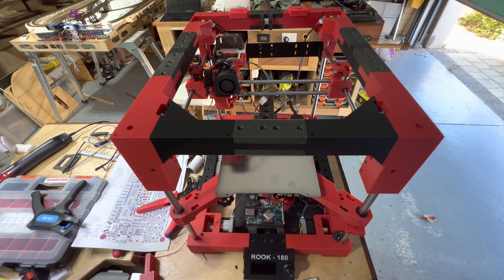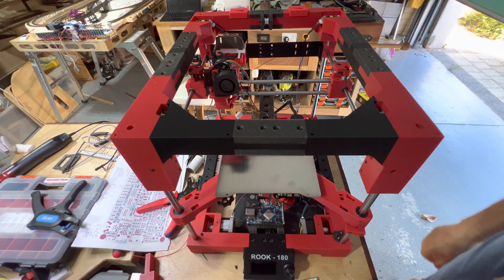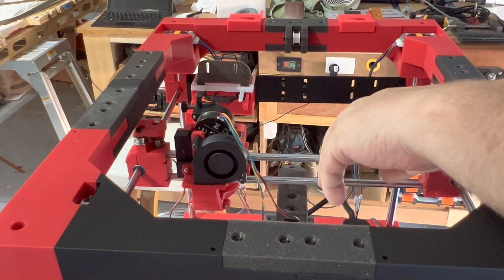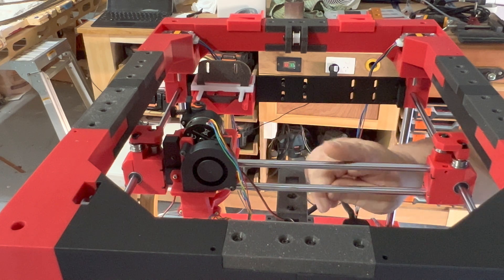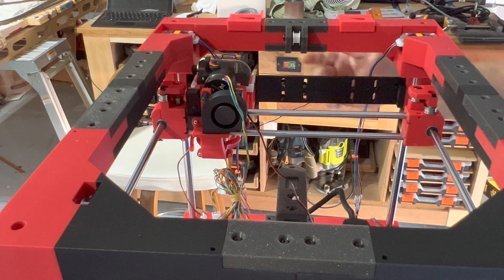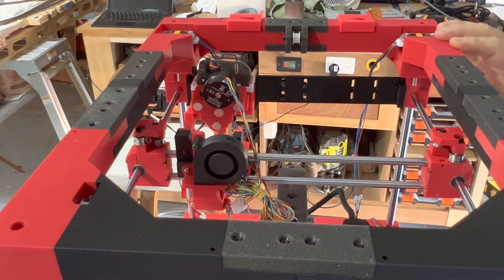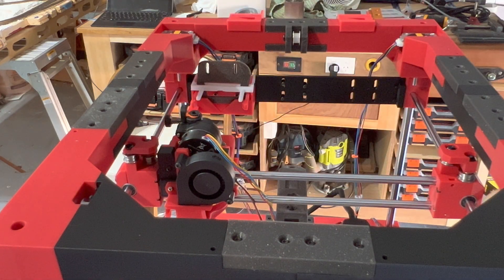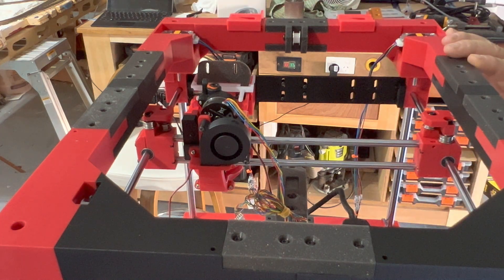Rook 180 (multi-hotend) development Pt1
I'm playing with designing an  auto hotend-swapping mechanism based on a rook-180, here's my current progress